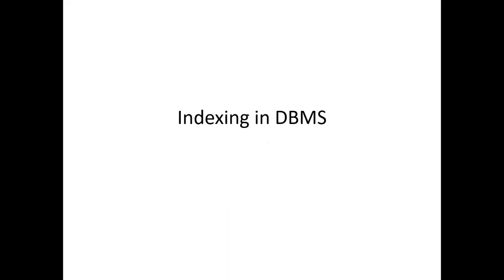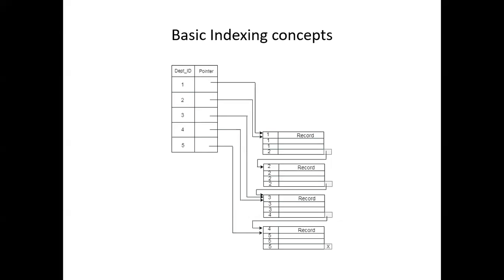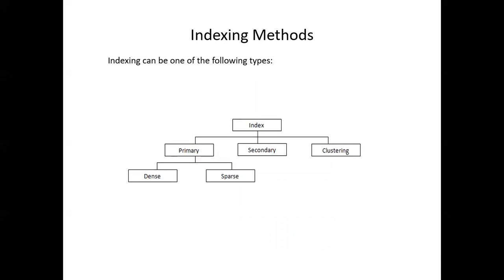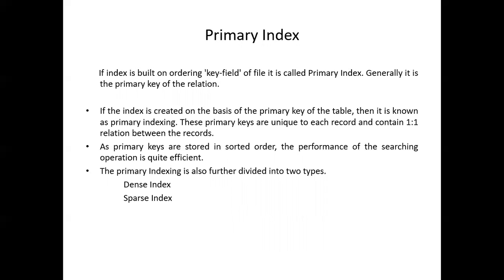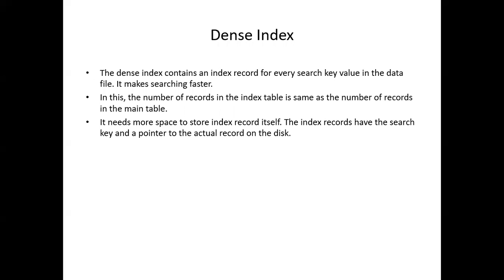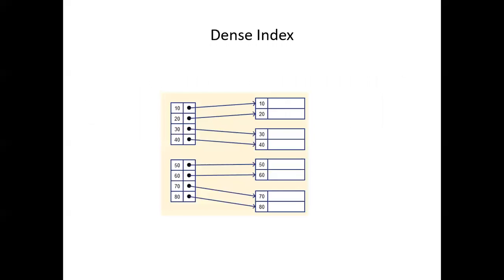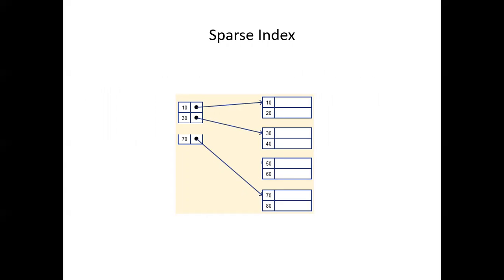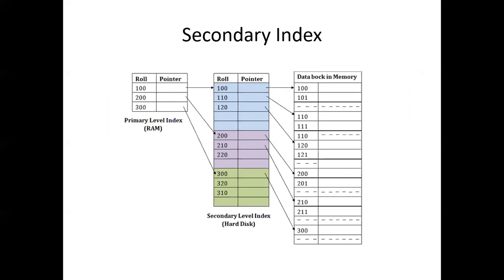INDEXING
A database index is a data structure that improves the speed of data retrieval operations on a database table at the cost of additional writes and storage space to maintain the index data structure. Indexes are used to quickly locate data without having to search every row in a database table every time a database table is accessed.